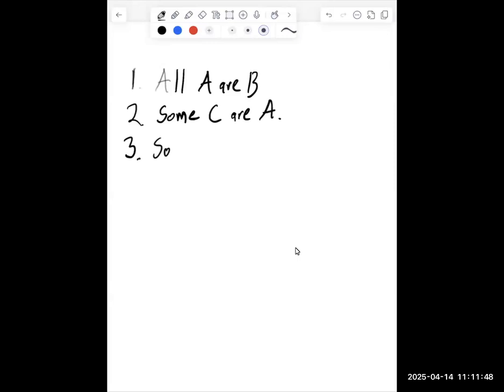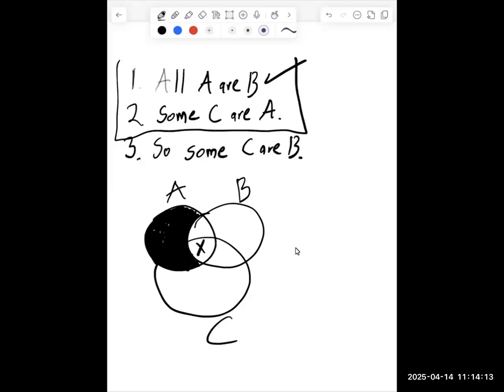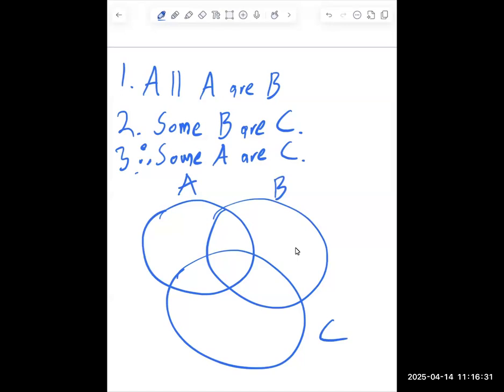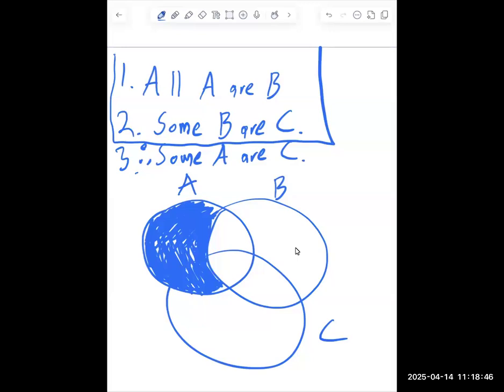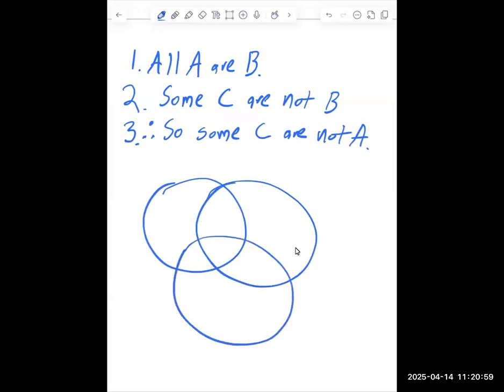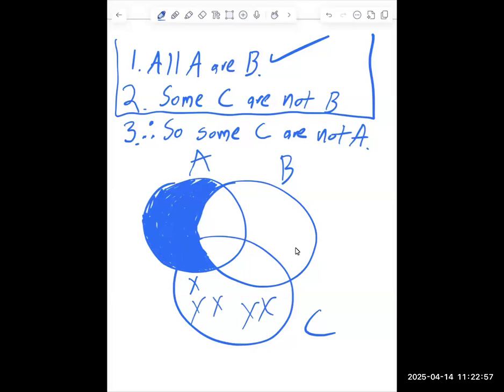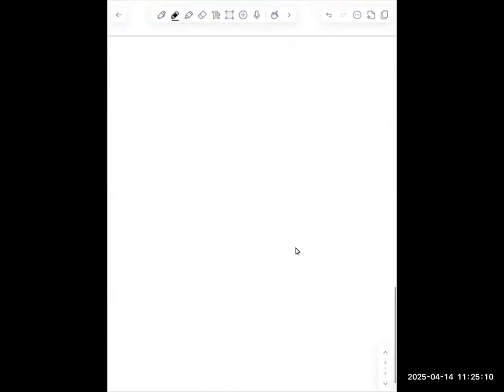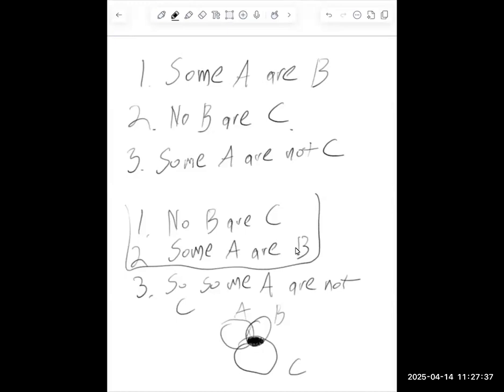Categorical Logic Lecture 4